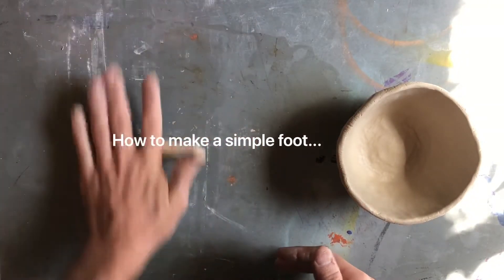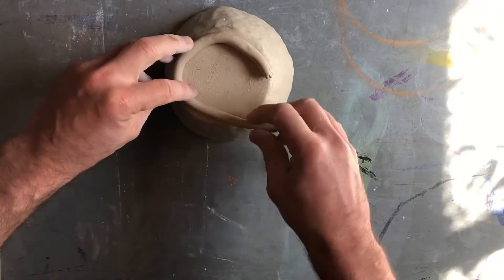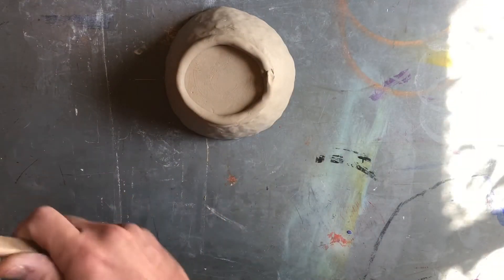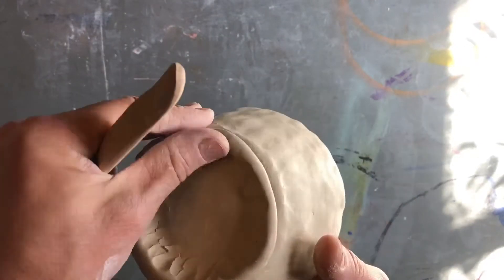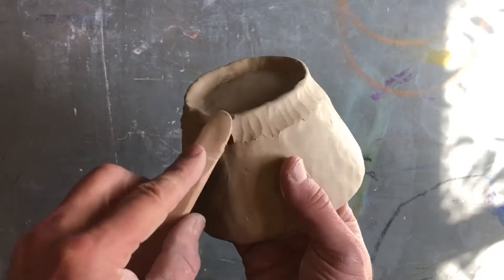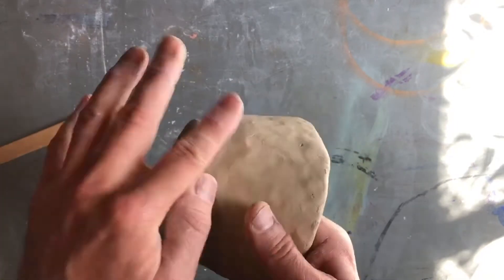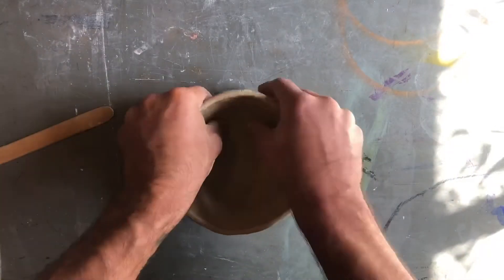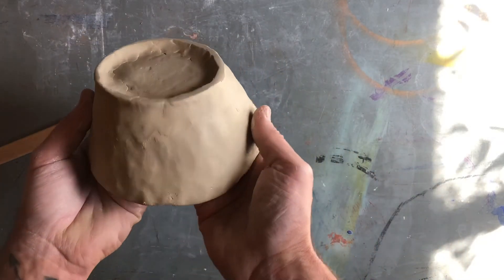How To Make a Simple Foot Construction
I teach this technique to beginners who are constructing a foot for the first time. The goal is to create a foot that will sit flat on the table and match up with the form of the pot. Good luck!